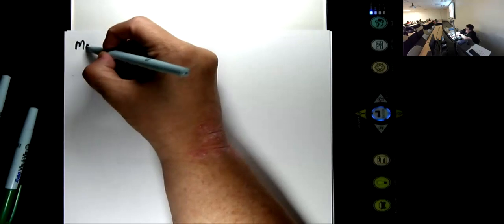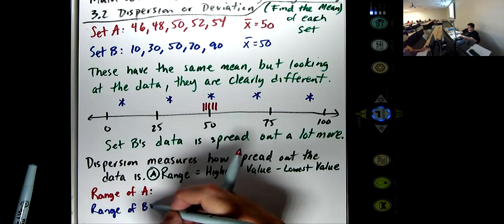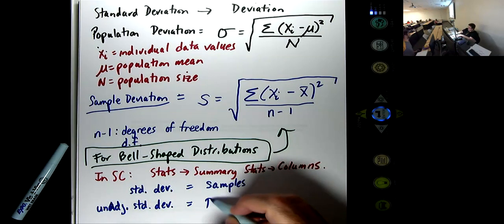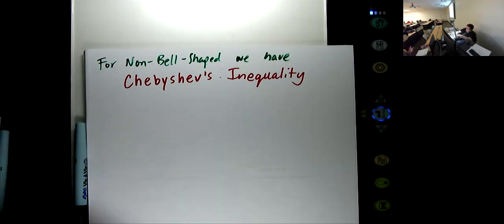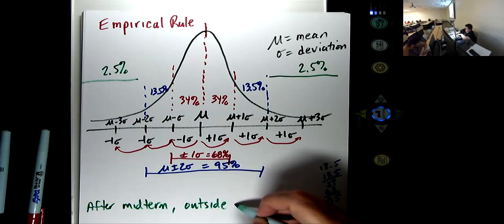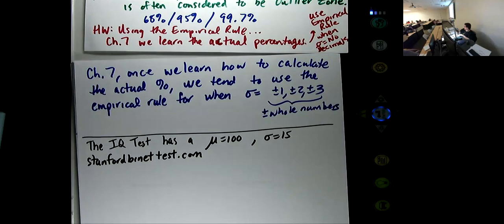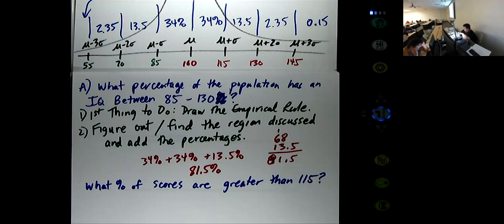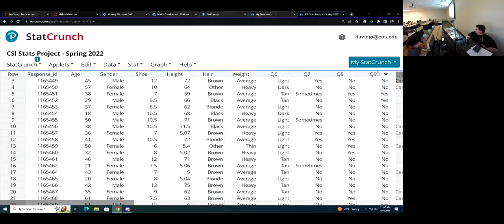Math 021 Day 08 Fall 2023a 3.2 Dispersion, Standard Deviation, Empirical Rule